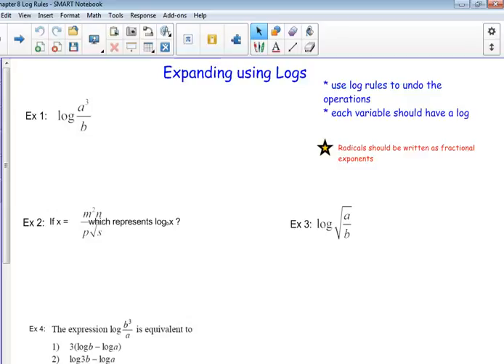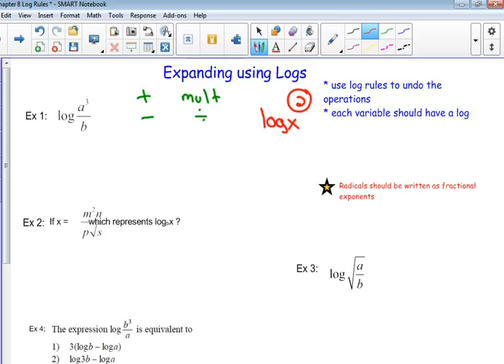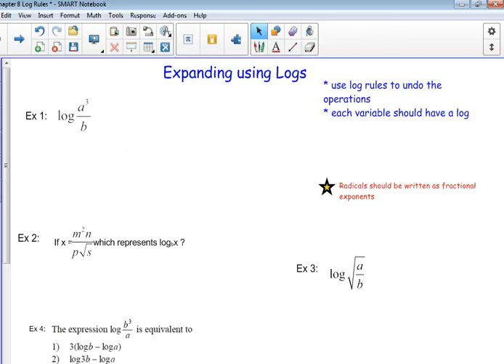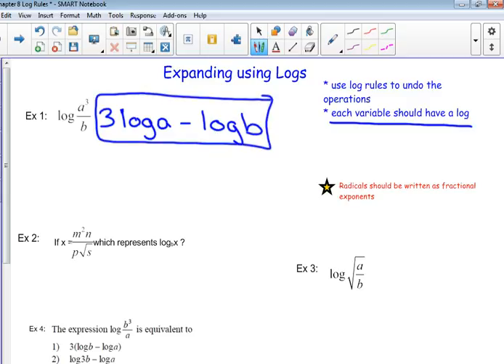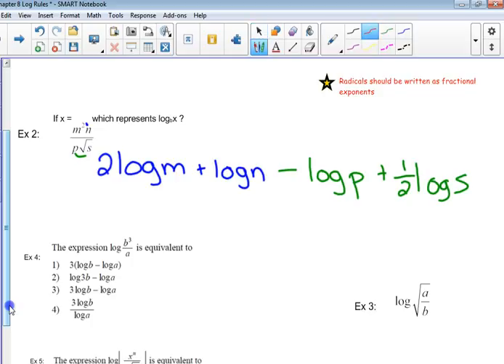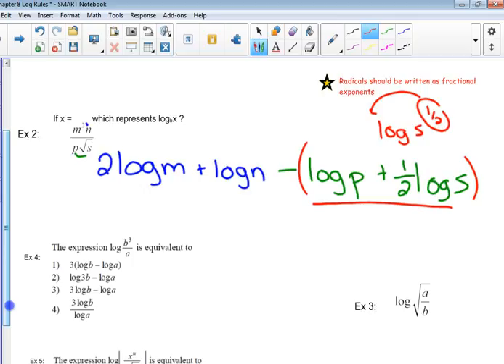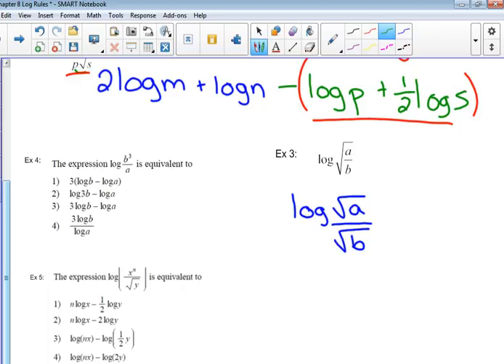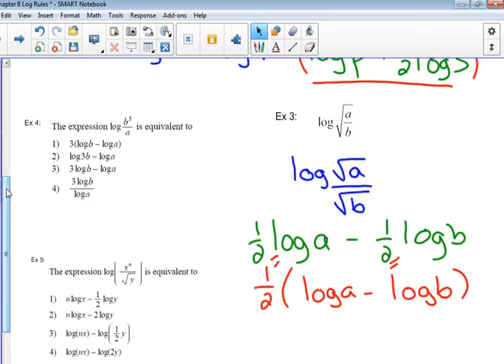Algebra2NR (Lesson 8.4) Expanding Logs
In this lesson students will use log properties to expand logarithms